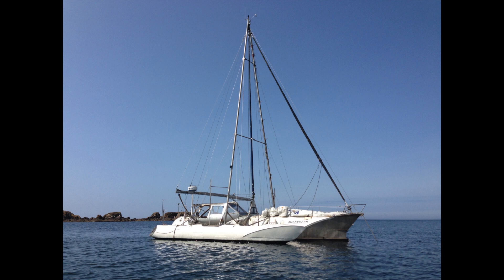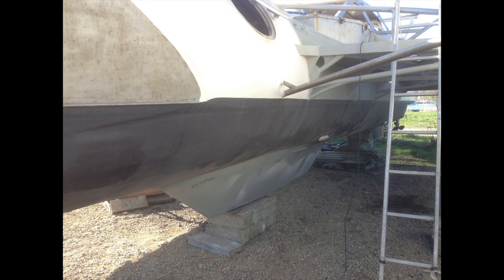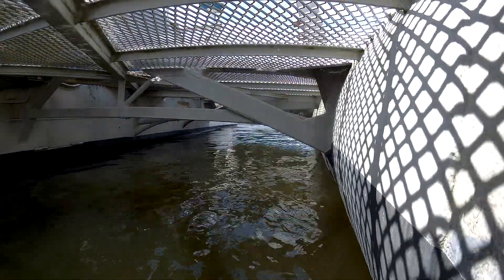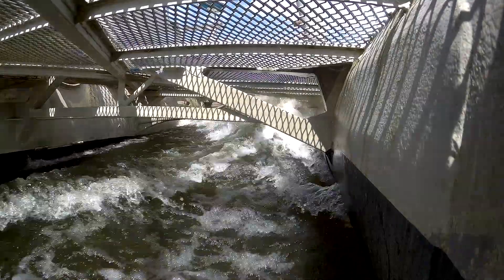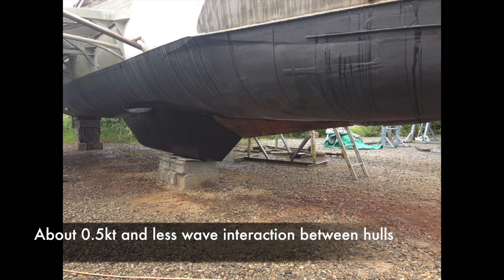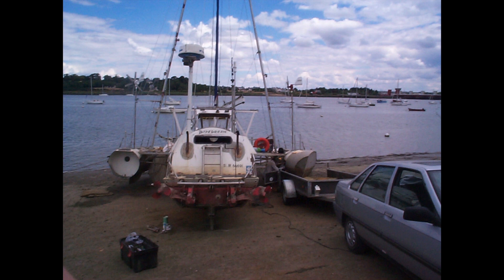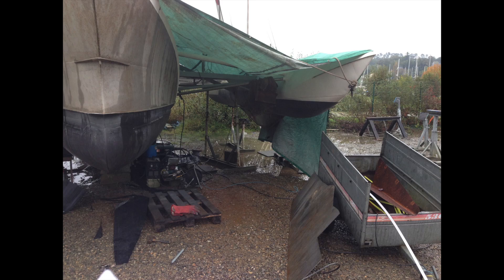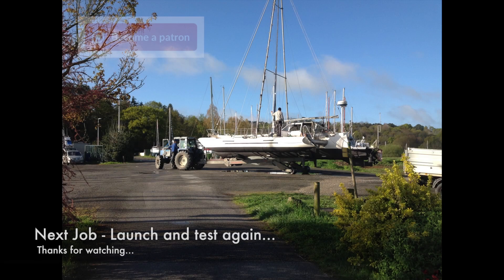Finally testing my boat with new keel - Project Keel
Welcome to a video about my sailing boat Pipedream
Pipedream is a Steel trimaran that I built out of an old cooling tower (chimney). It was originally part of the heating system from St Cadoc's Hospital in Caeleon, Wales.
I am currently finishing a lone refit which has been a bit of a difficult project. I am now finalising the final configuration of keels, bow and skews and then I need to complete paint work and she should be done.
My life gets a bit complicated as I live in the UK and can only get work done during the few holidays that I have, but I am slowly winning!
My plan is to one day go sailing on a big adventure, but so far time, money and luck have not been with me. Nevertheless I struggle on trying to make sure that if one day I get the chance, I will be ready to seize the day and fulfil my dream.
In this video, I test the boat, make a test piece to add to the keel, test the boat again and then return to the UK to build new skegs and a V piece for the keel. Then I return to France to weld it all on.
So for welding, I use an Oxford 200 amp MIG welder with 0.8mm wire and 1.0 309lsi wire for welding stainless steel to steel. Gas is 8% CO2 and 92% Argon which is okay for stainless (just) and good for steel. The boatyard electrics are okay, but I have to use a 8.5kw cable to make sure that I do not have to0 much volt drop.
Plasma cutting, I use a Hypertherm and a big twin compressor – however in the UK I use a small 1.5hp compressor with 50 litre tank and that also works well. Do not use Chinese nozzles on a Hypertherm, they do not work!
For the test runs, I run up and down the river at a variety of engine revs (recorded with a test RPM gauge to ensure accuracy) and two GPS to record speed. This gives me a good record and also means that I cancel out any wind/current effects. I now have a large amount of data to give me a good baseline and help me deduce whether the modifications I am making have been successful or not.
I hope and believe that I am now approaching this conclusion of the modifications and test phase of this refit and will soon have to just complete final bits of paint. Certainly the last few trips to sea have been successful and proven that she is becoming a very capable and stable platform.
But this is not a story of the correct way to do things, not everyone is blessed with lots of money, support and luck. This is a story of pig-headed stubbornness in the face of adversity. So for those who are also building or thinking of building, I hope my (often bad) example may help to show both the right and wrong way to do things. I don’t always get it right, but I will succeed in the end!